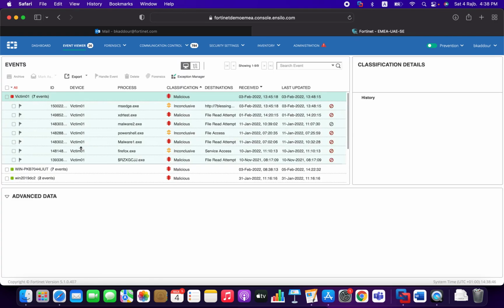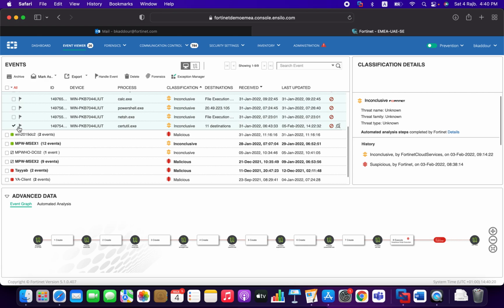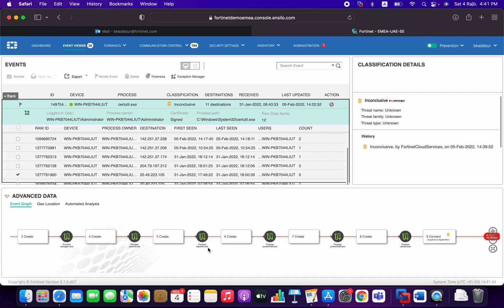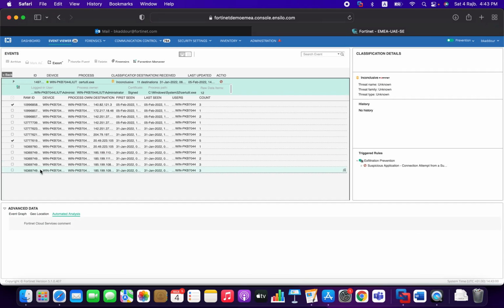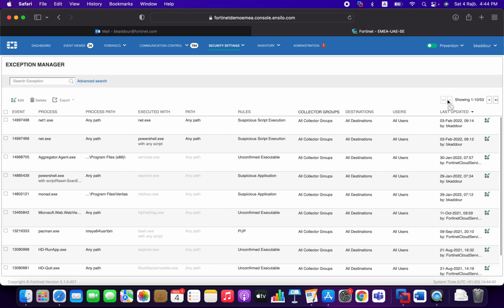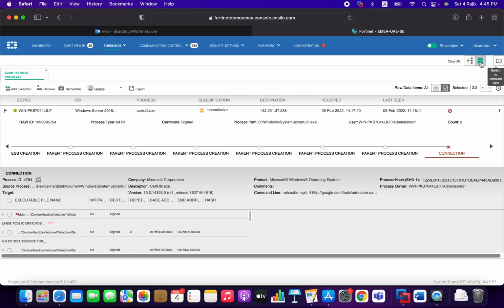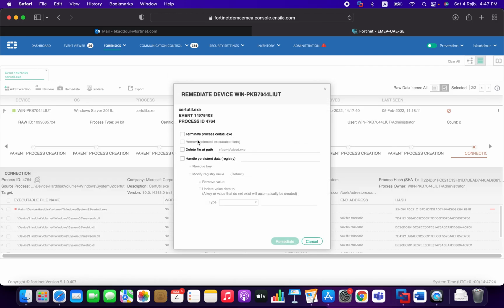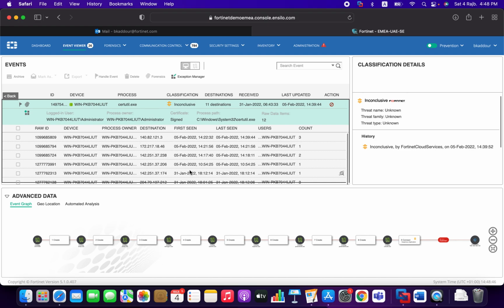FortiEDR Threat-Hunting Video Series: Event Viewer vs Forensics Tab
by @BKaddour